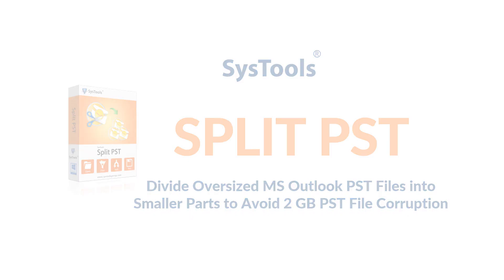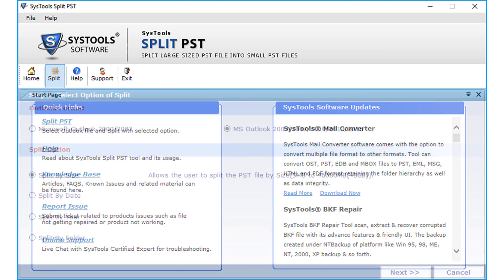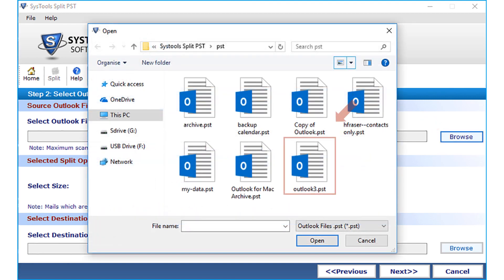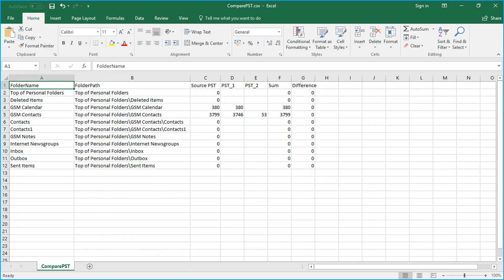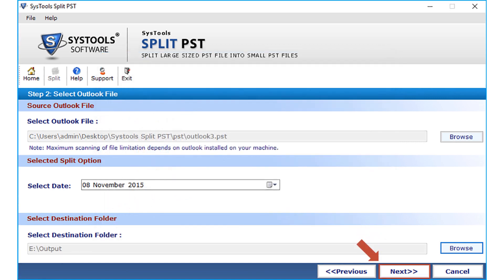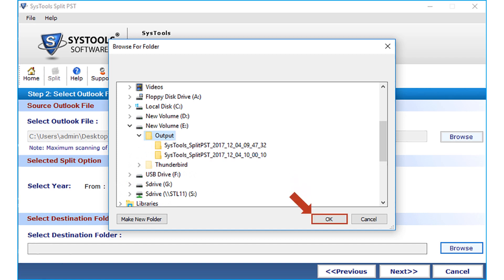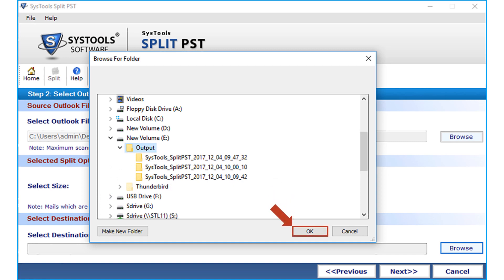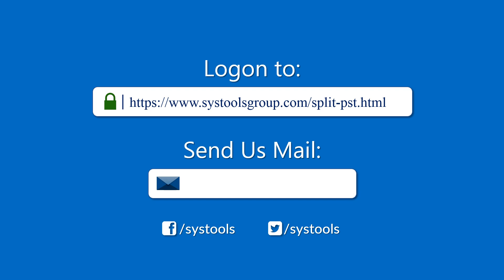Split Large and Oversize PST File into Multiple Parts | Professional Solution | Best Guide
Learn, how to break or divide an oversized pst file into multiple parts.
SysTools software provides you an excellent option to split oversize sized MS Outlook PST Files into Smaller Parts according
to Date, Size, Year & Folder.This video shows you the step-by-step method in detail.